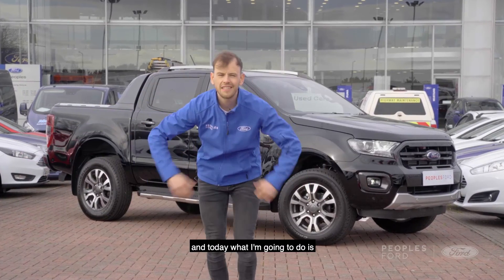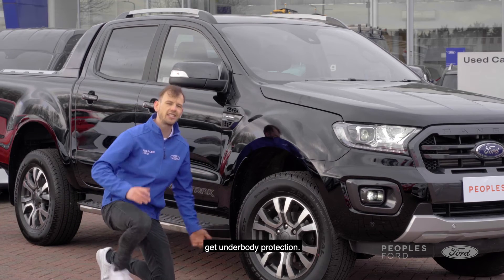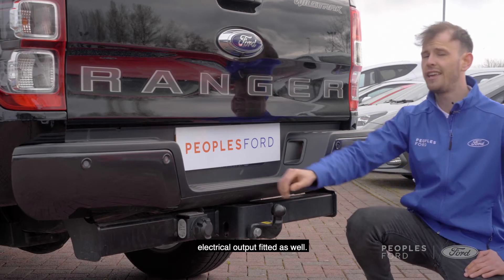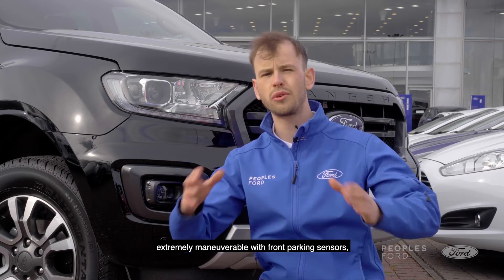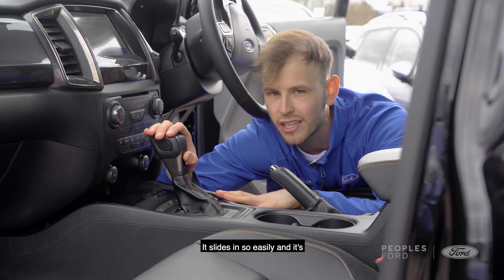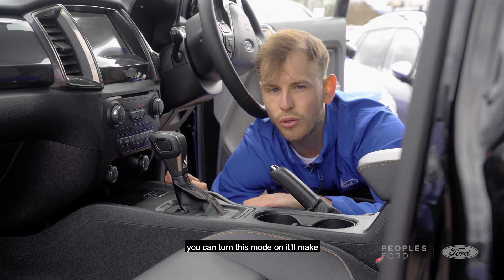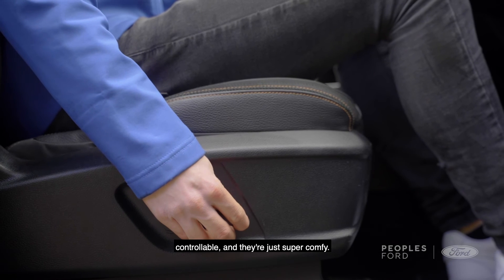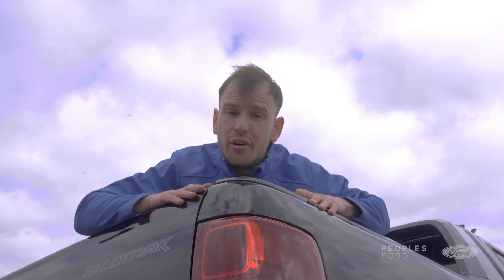TOP 5 Features of the Ranger WildTrak | Peoples Ford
Our product specialist, Charles is going to give his top 5 features of the Ford Ranger WildTrak.